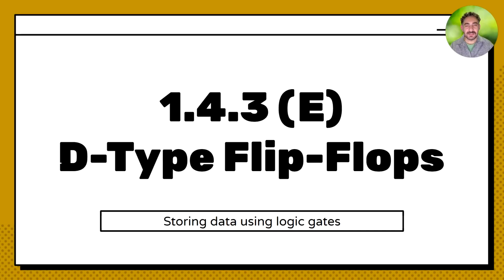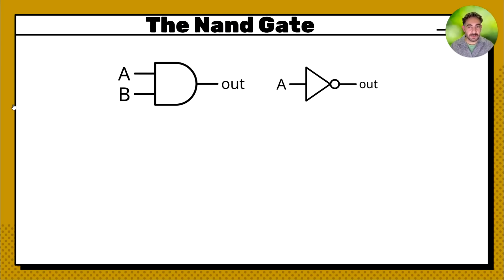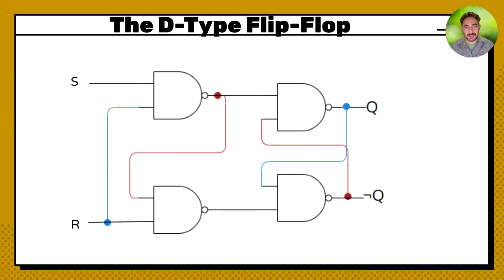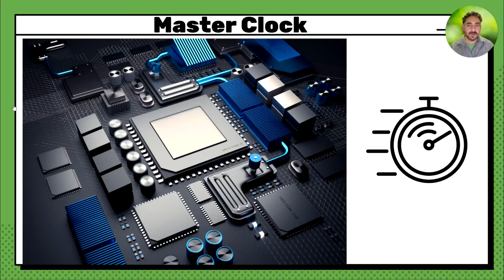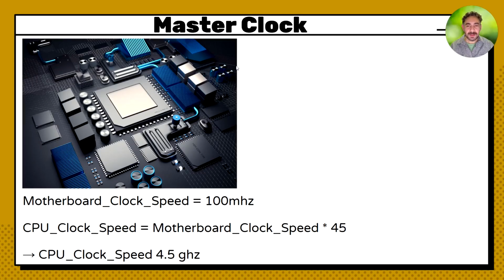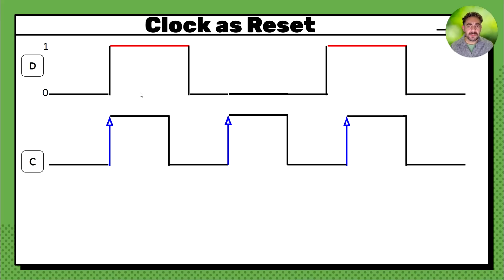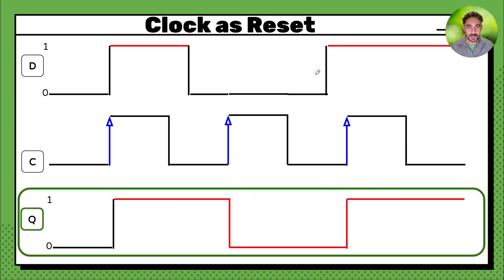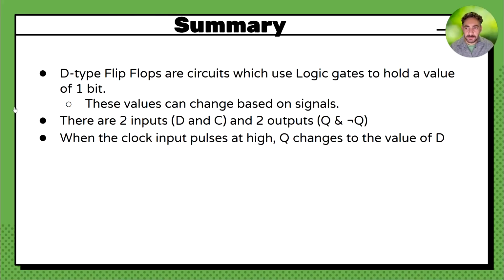Boolean Logic for A-Level Computer Science: 5 - D-Type Flip-Flops Made Simple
Master D-Type Flip-Flops in this essential A-Level Computer Science tutorial! Understand how logic gates store data, not just make decisions. Learn NAND gates, set-reset latches, and edge-triggered flip-flops with clear timing diagrams. Discover how system clock speed synchronises with CPU operations and why Q only changes at the clock's rising edge. Perfect for OCR A-Level specifications—focused on exam requirements whilst providing valuable context. Includes practical timing diagram examples showing D and C inputs affecting Q output. Essential for understanding computer memory and sequential logic circuits. Practice questions available!

*Chapter*
00:00 - Introduction & Context Overview
00:26 - Review: Logic Gates for Data Storage
00:48 - NAND Gates Explained
01:14 - What is a D-Type Flip-Flop?
01:48 - Set-Reset Latch Demonstration
02:46 - System Clock Speed & CPU Synchronisation
03:39 - Clock Input in D-Type Flip-Flops
04:07 - Edge-Triggered Flip-Flops
04:41 - Rising Edge Timing Diagram Example
05:37 - Second Timing Diagram Walkthrough
06:00 - Exam Requirements & Simplified Diagram
06:16 - Summary: Key Points to Remember
06:47 - Conclusion & Practice Resources